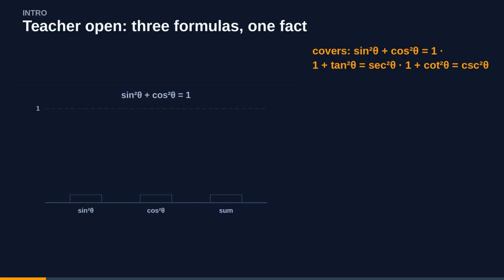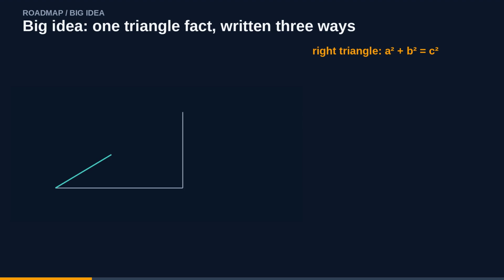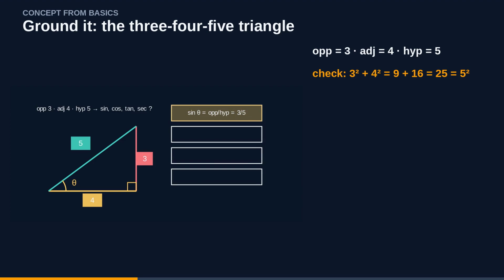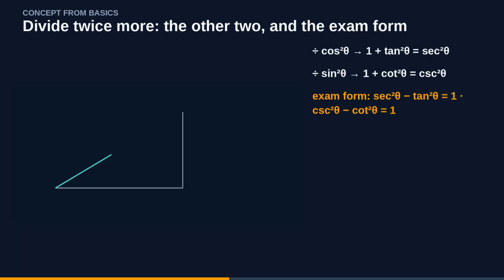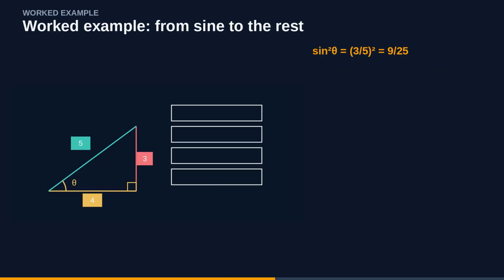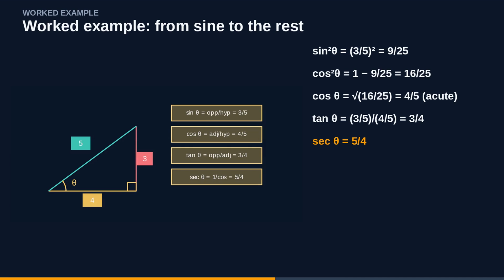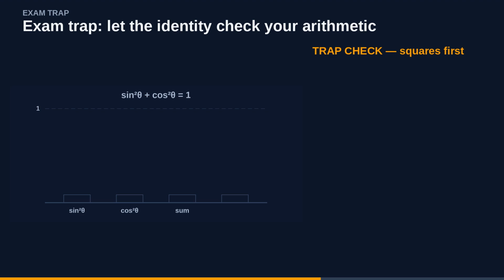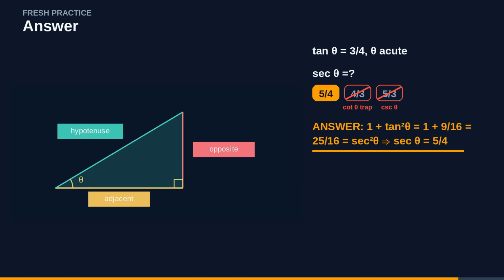Trigonometric Identities: All Three from One Pythagorean Fact | SSC CGL Maths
The three trigonometric identities for SSC CGL Maths, derived from one Pythagorean fact so you can rebuild them instead of memorising them.

The Pythagorean identities for SSC CGL Quant: sin²θ + cos²θ = 1,
1 + tan²θ = sec²θ and 1 + cot²θ = csc²θ — one right-triangle fact
(a² + b² = c²) divided three ways, not three separate formulas. The exam
form is the rearranged pair sec²θ − tan²θ = 1 and csc²θ − cot²θ = 1. Given
one ratio: square it, subtract from 1 (or add 1), then take the positive
root for an acute angle. Worked from sin θ = 3/5: cos θ = 4/5, tan θ = 3/4 —
the 3-4-5 triangle rebuilt from a single ratio. Pause & try: tan θ = 3/4 →
sec θ = 5/4 — not 4/3, not 5/3.

Chapters:
0:00 Intro
0:42 Roadmap / Big Idea
1:15 Concept from Basics
3:10 Worked Example
4:37 Exam Trap
5:07 Fresh Practice
6:02 Recap & Outro